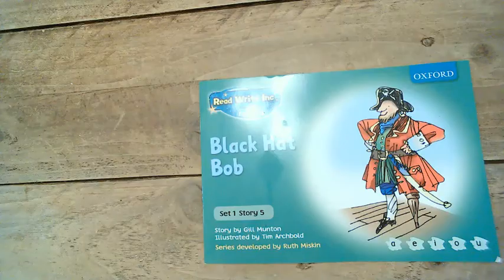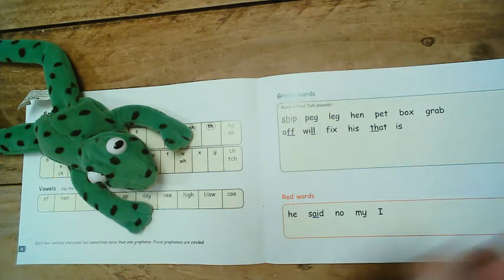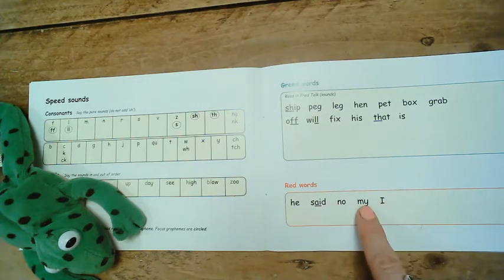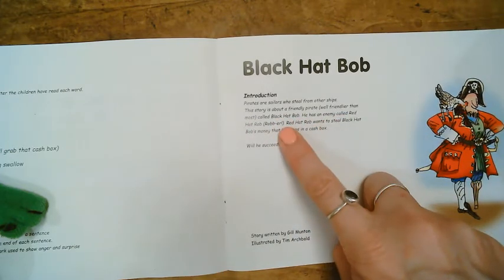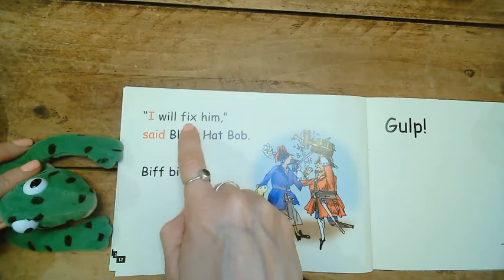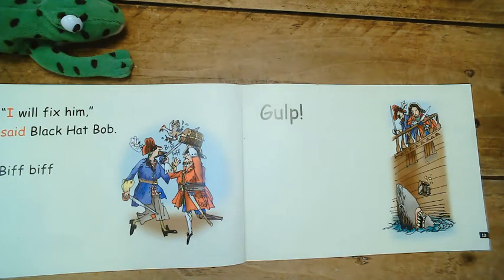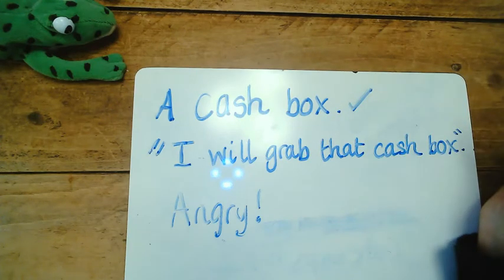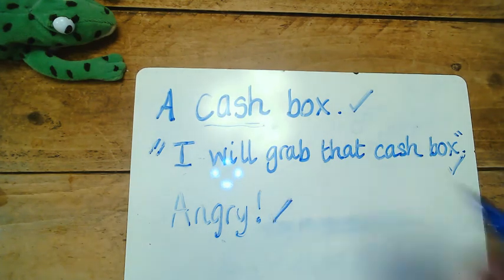Black Hat Bob Part 1